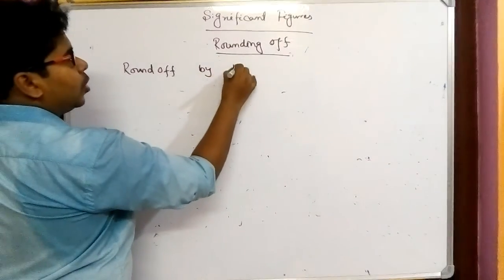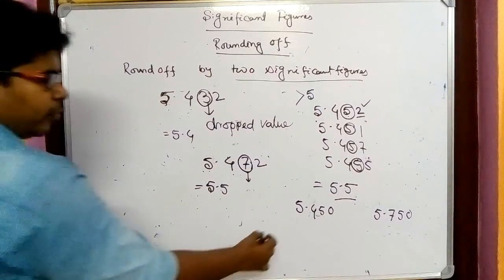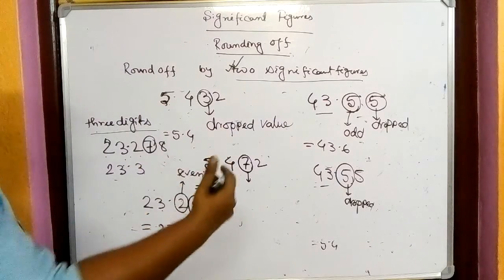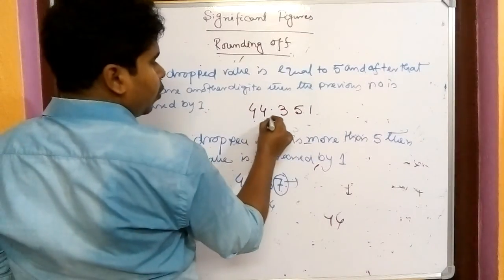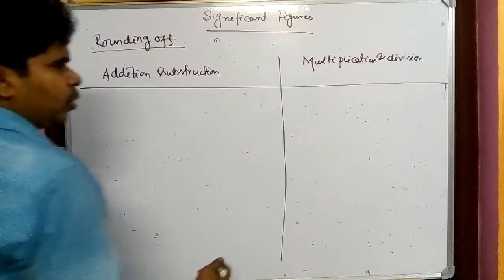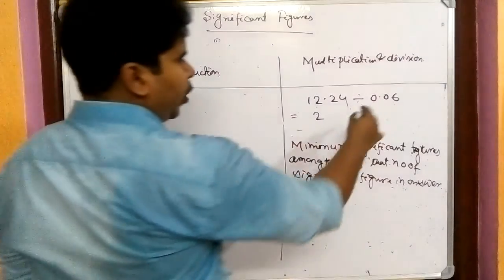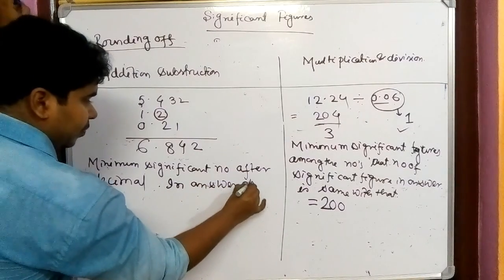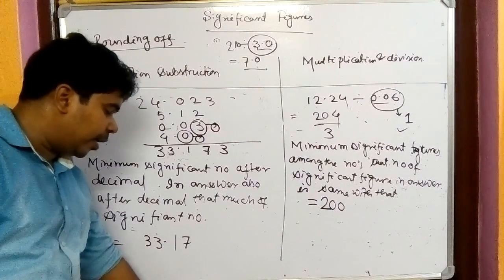Units and Measurements | Part 3.2